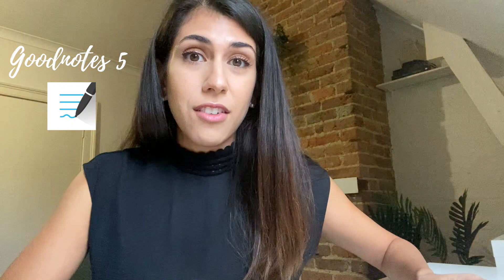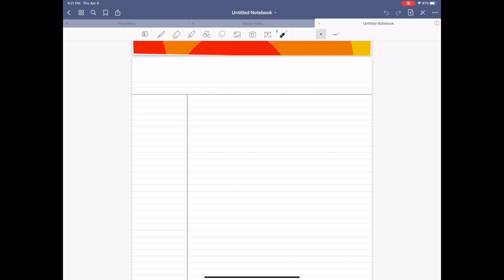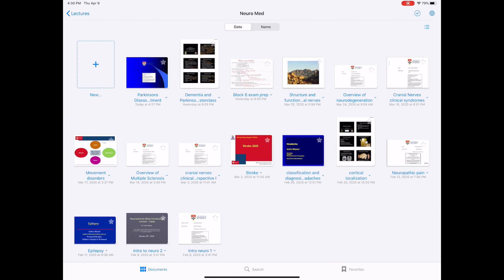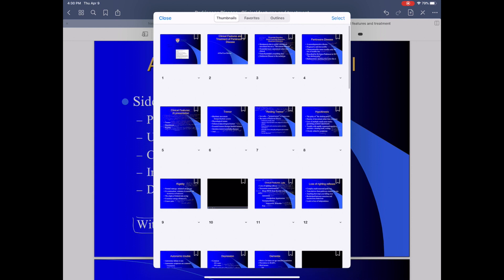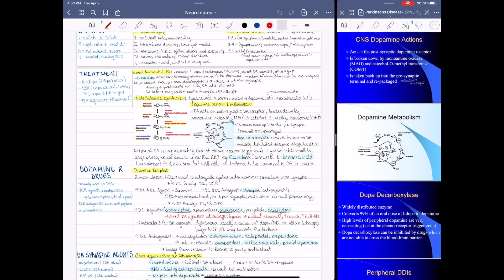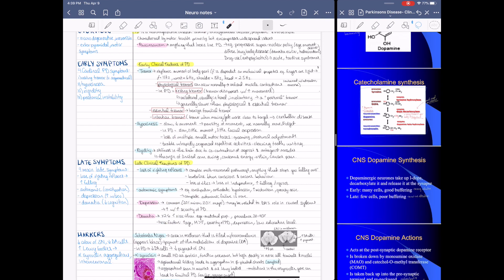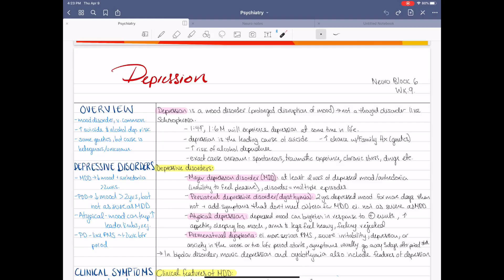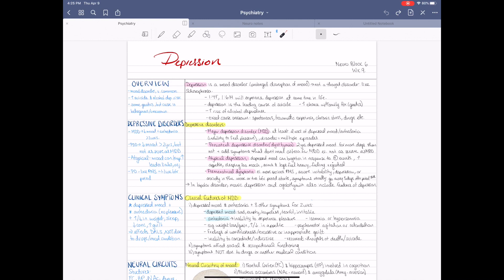How to take notes in med school, step by step | Goodnotes 5 on the Ipad Pro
A step-by-step tutorial on how to make beautiful summary notes for med school on your iPad Pro!

I go over 7 steps on how to make summary notes using a modified Cornell note-taking method on the Goodnotes 5 app. If you're interested in turning your 50-slide lectures into 1-2 page summaries then watch this video :)

👩🏽‍⚕️ About me: My name is Lizzie and I’m currently a third-year medical student in Sydney, Australia